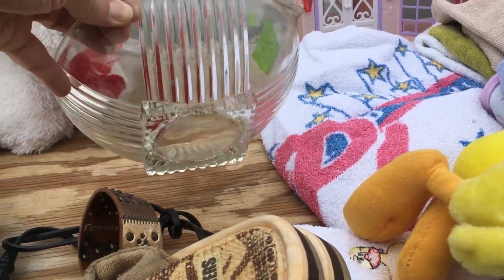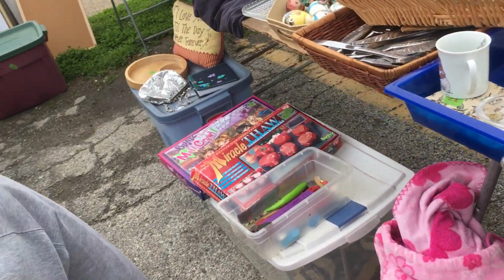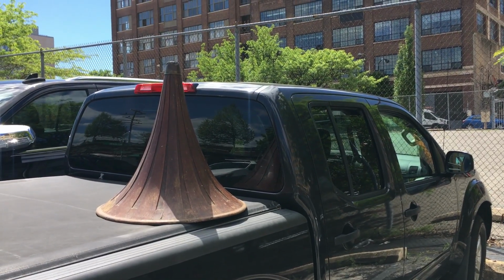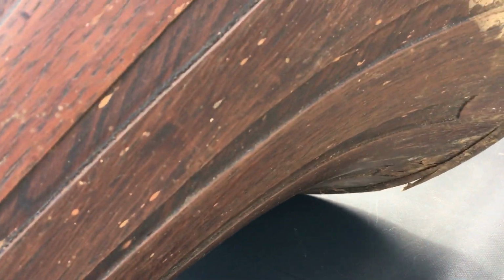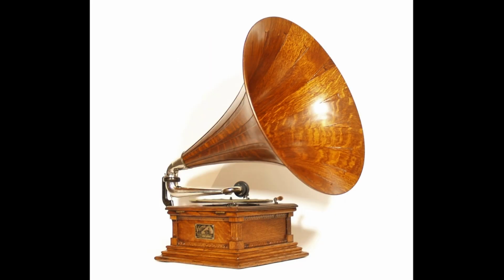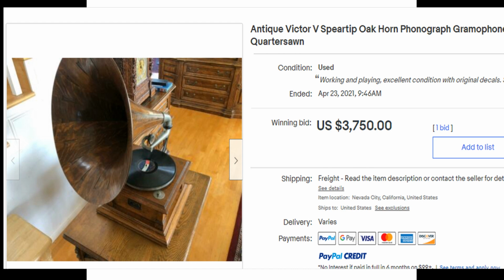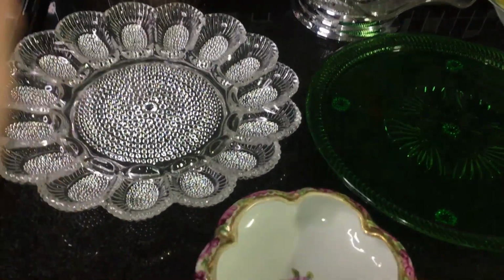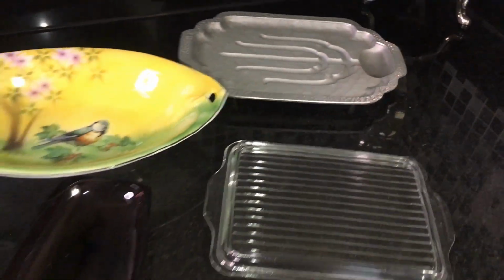Flea Market, Thrift Haul & More!